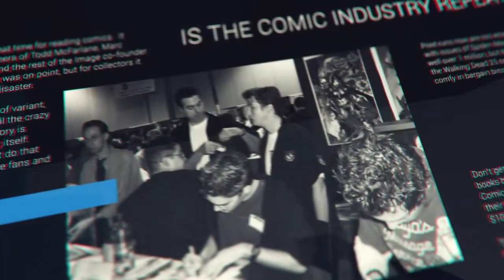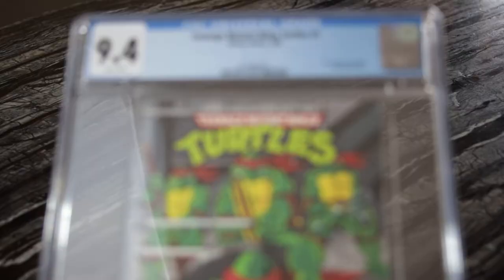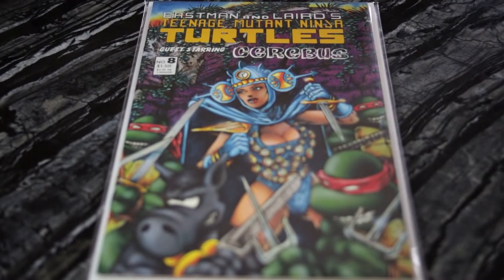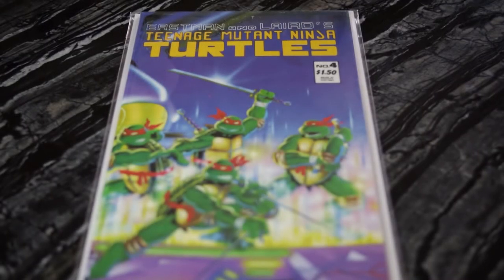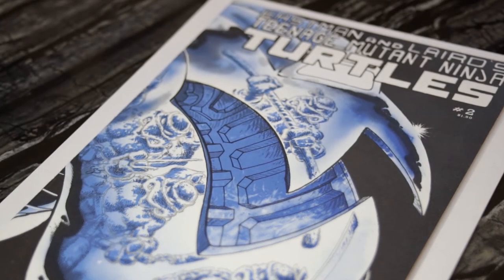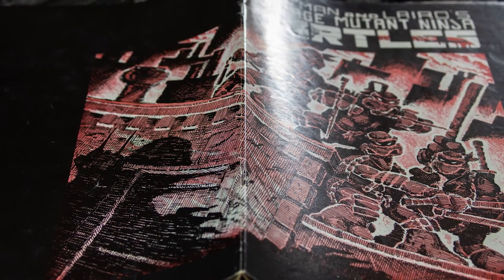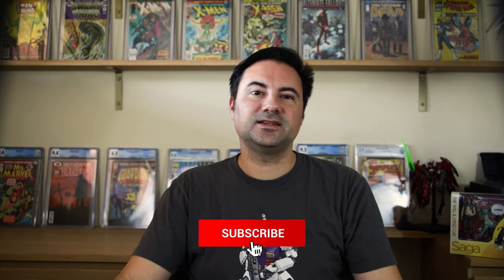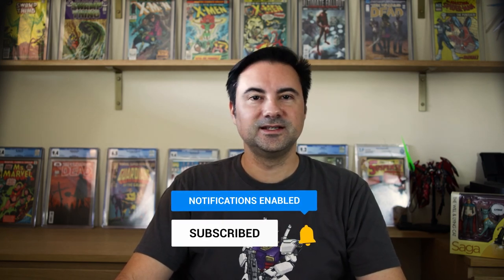TMNT Comic Collection: My Top Mirage Turtles Comic Book Collection - Episode 003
Showing off my TMNT comic collection focusing on the top issues of the Mirage turtles run. This is a great turtles comic book collection I built on over the years and each and everyone has a unique story. It’s turtle time!

Video Content

00:00 Intro
01:44 TMNT Street Collectors Edition #1
03:07 TMNT #10
03:41 TMNT #9
04:33 TMNT #8
05:20 TMNT #6
05:52 TMNT #5
06:13 TMNT #4 2nd Print
07:08 TMNT #2 3rd Print
08:03 TMNT #2 2nd Print
09:05 TMNT #1 2nd Print
13:29 Comic Spotlight: Jonboy Meyers Ninja Scroll #8 Page 7
15:45 Conclusion
15:57 Endslate